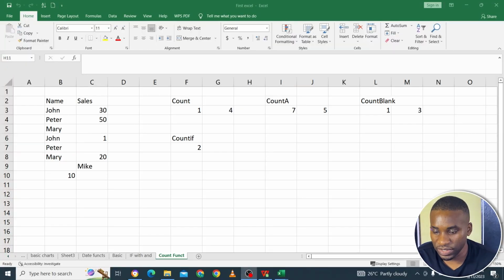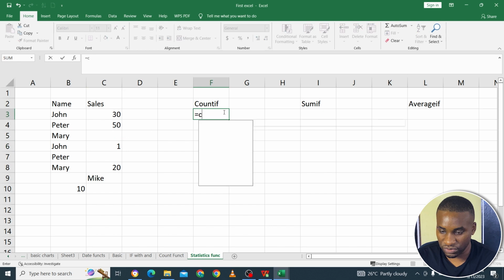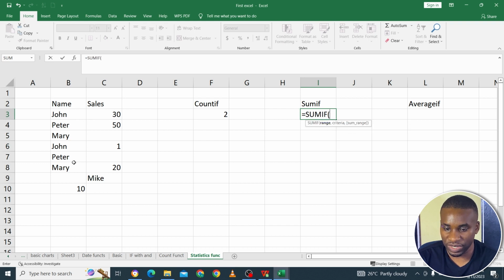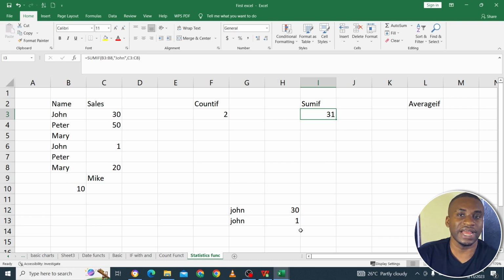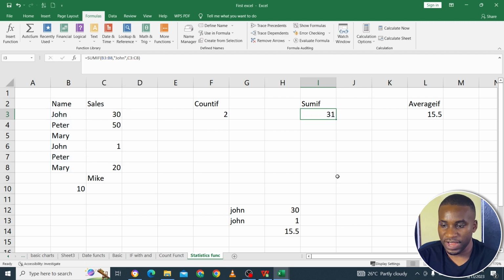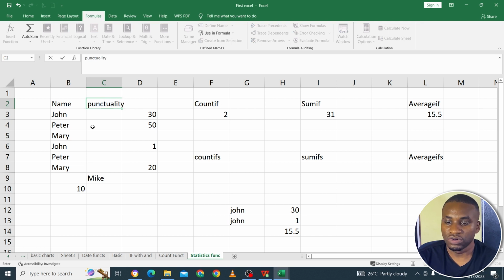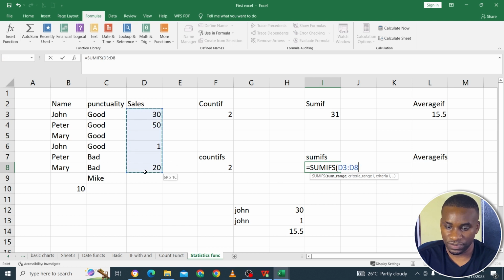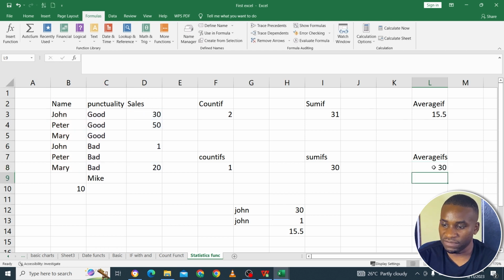Day 18 - 90 days of Analytics : Excel Statistics Function